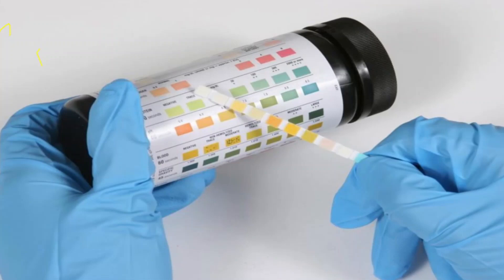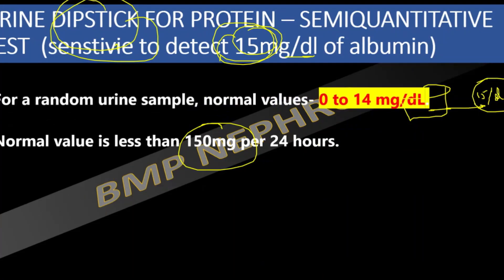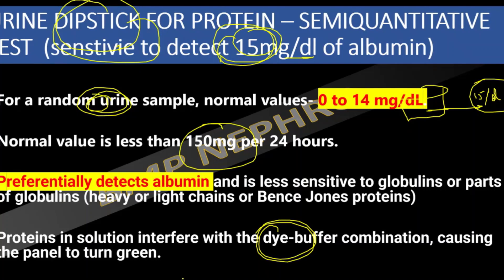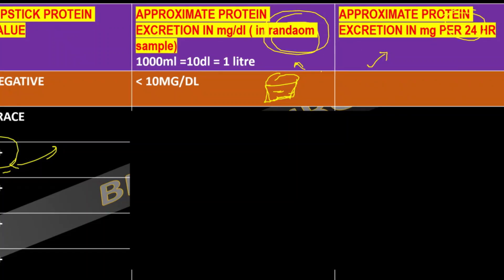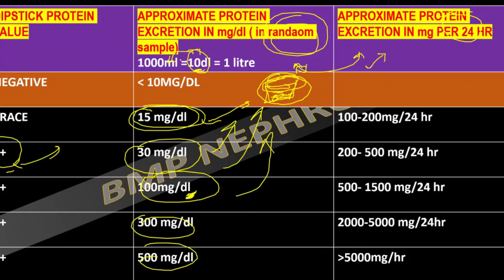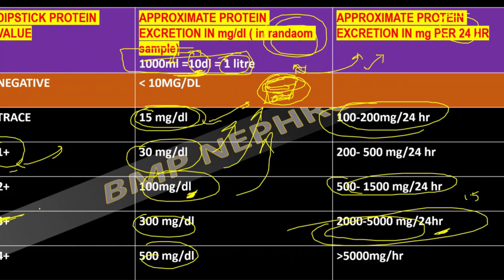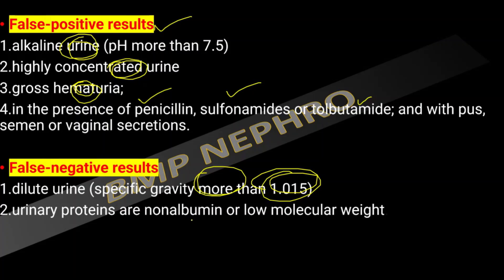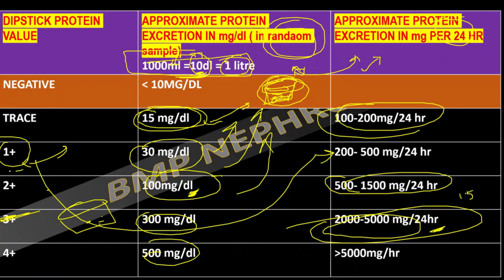Urine Dipstick assay for proteinuria - Important Points for MD/DM residents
TOPIC-Urine Dipstick assay for proteins - Important Points
mechanism of detection and quantification in short

NEPHRO TOPICS -